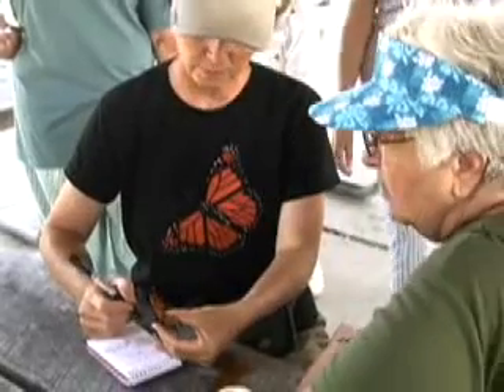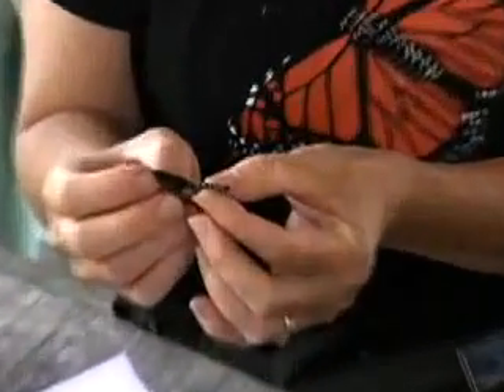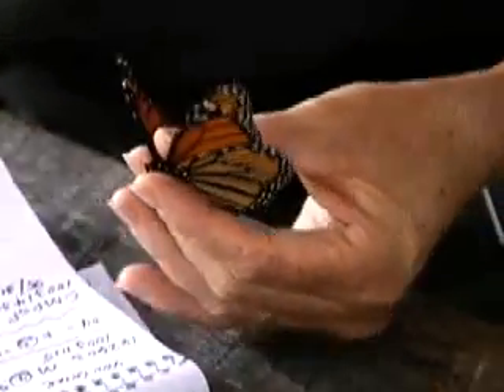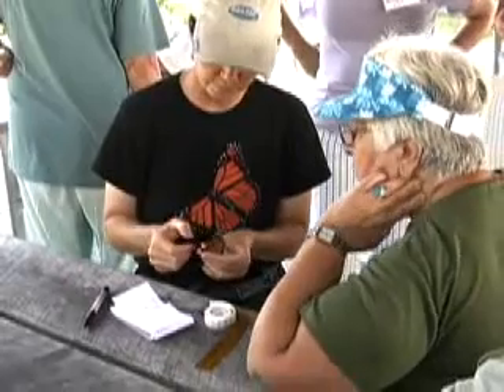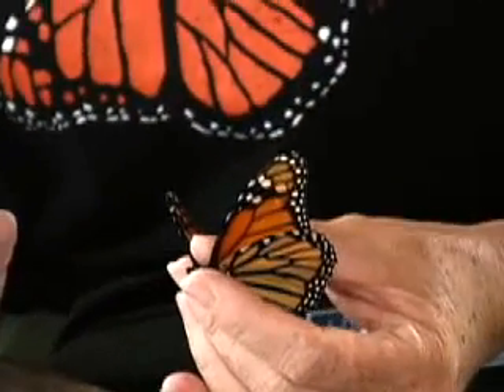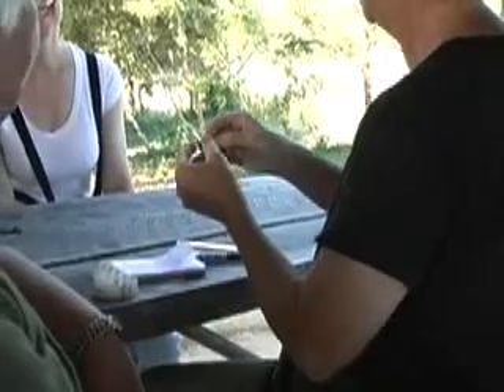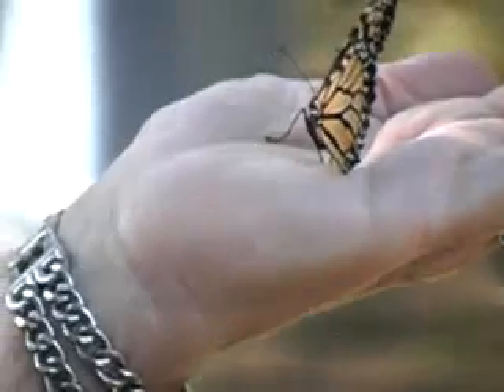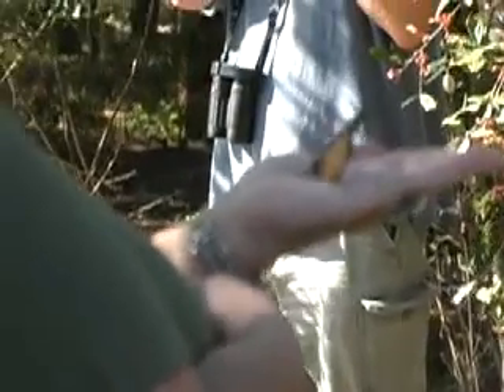Monarch Butterfly Tagging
Louise Zemaitis, Field Coordinator for the Monarch Monitoring Project, demonstrates how to tag a monarch butterfly.